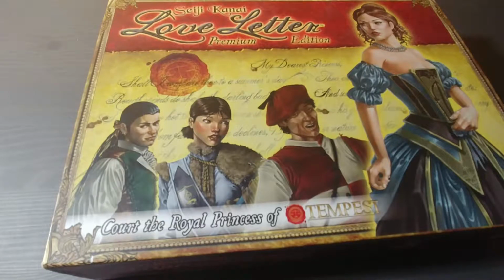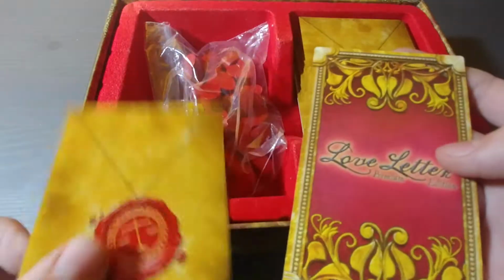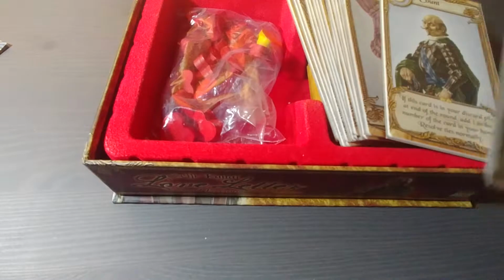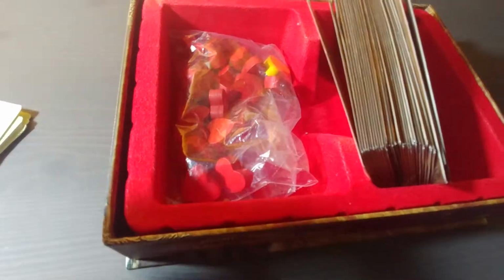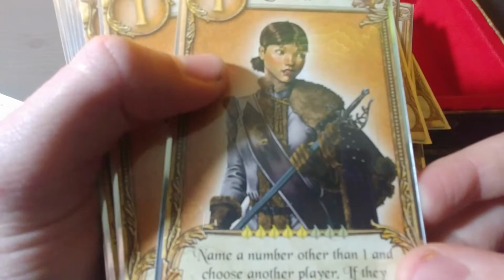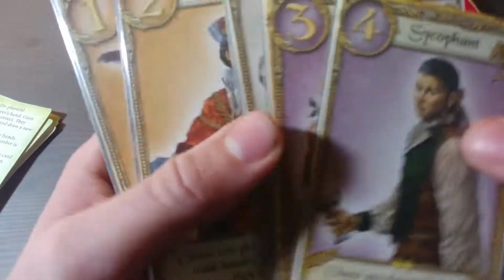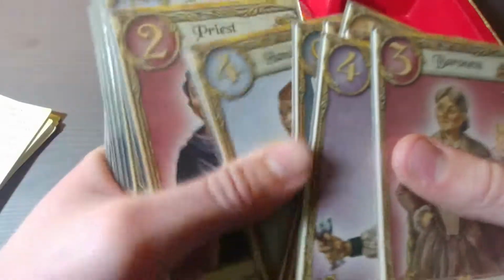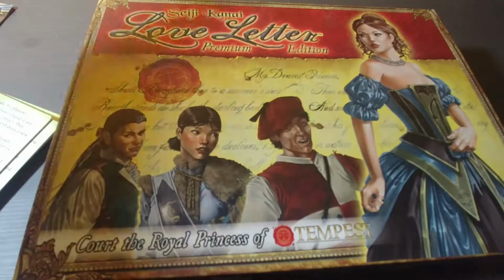Love Letter Premium Edition Review